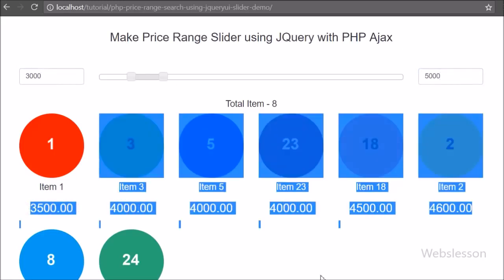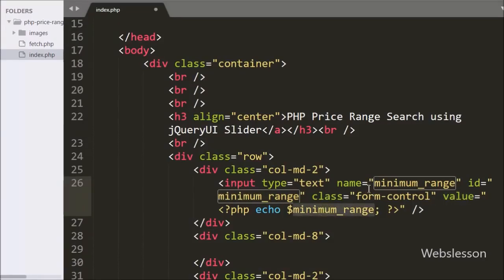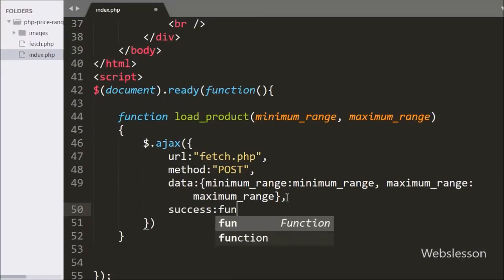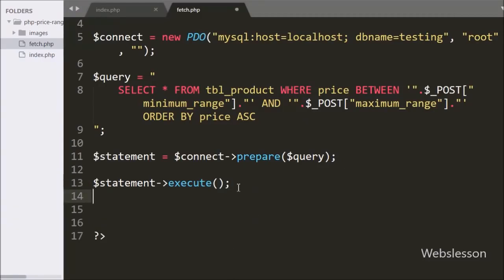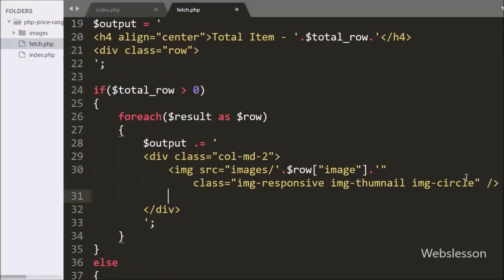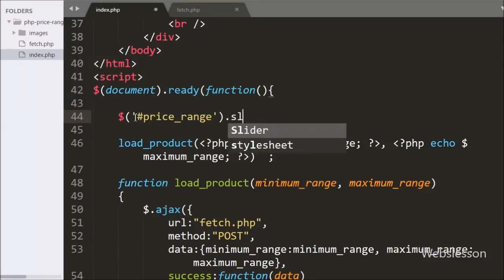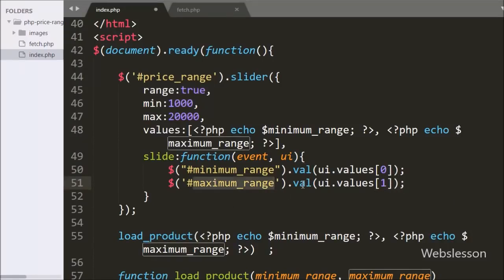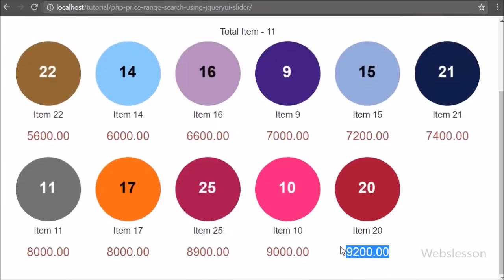JQuery Price Range Slider with PHP using Ajax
Original video source:
Tumblr how to create price range slider using jQuery ui library and insert price range filter feature by using Ajax with PHP & Mysql. This is very easy way to insert a price range slider feature with PHP by using jQuery and Ajax.